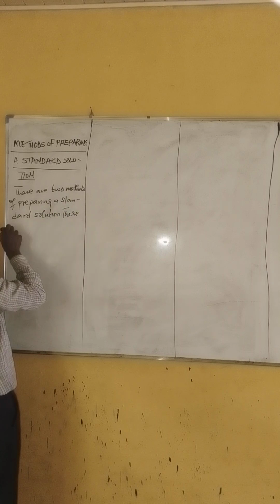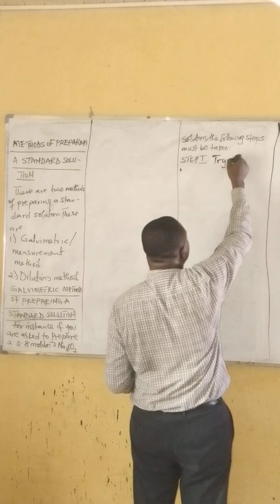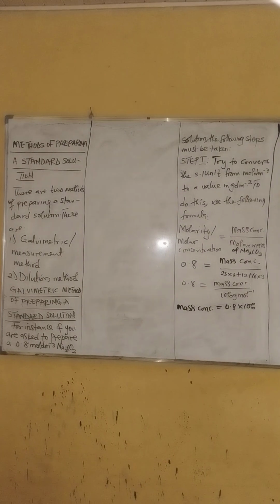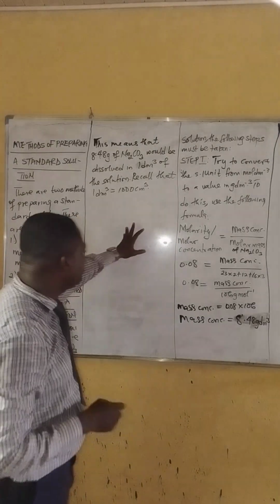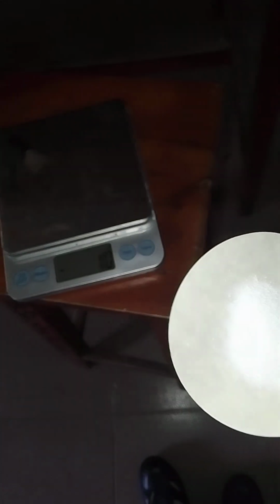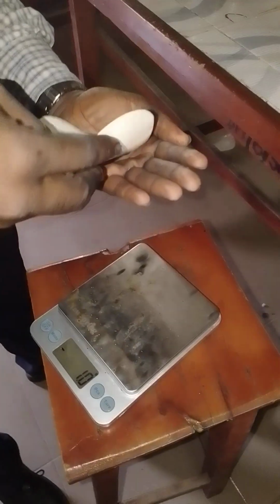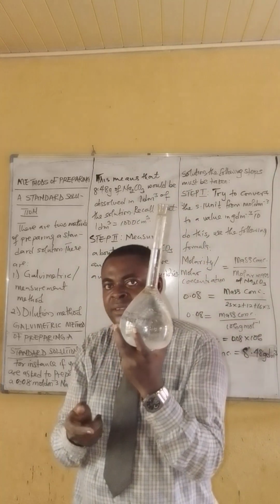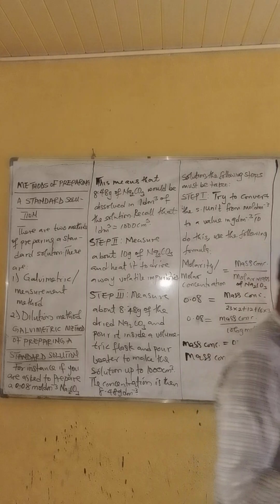Stoichiometry (Gravimetric method of preparing a standard solution)